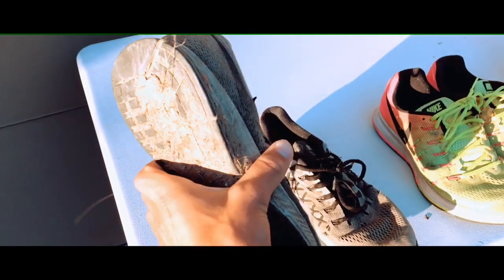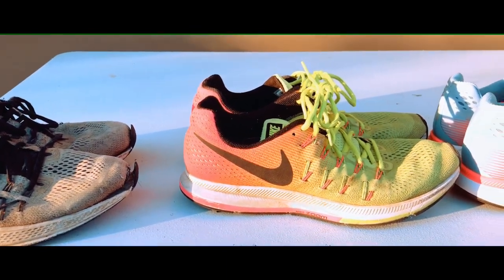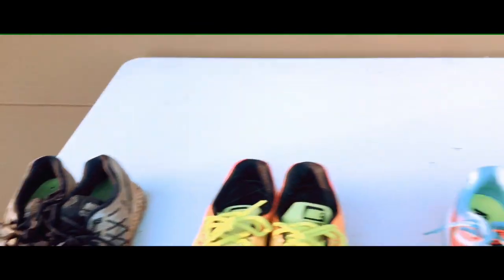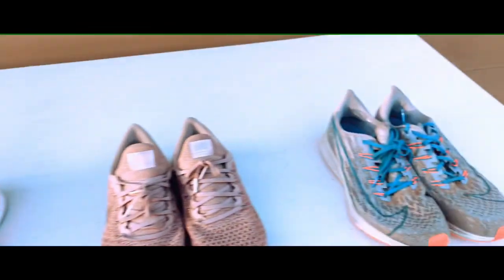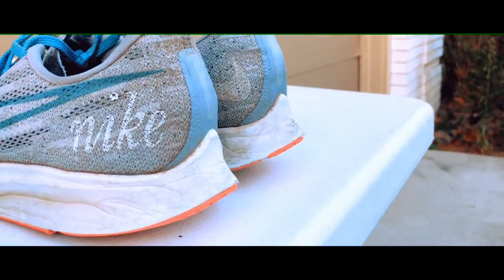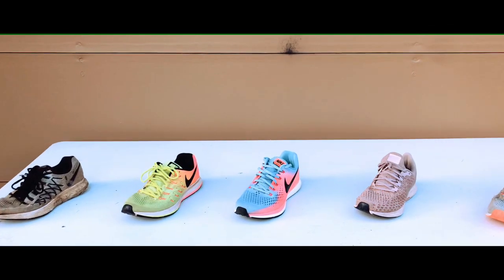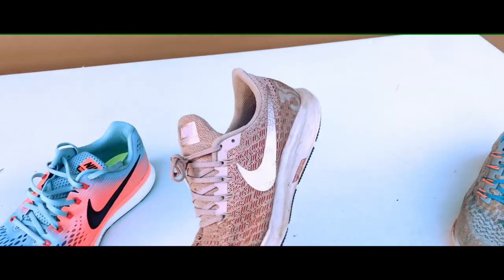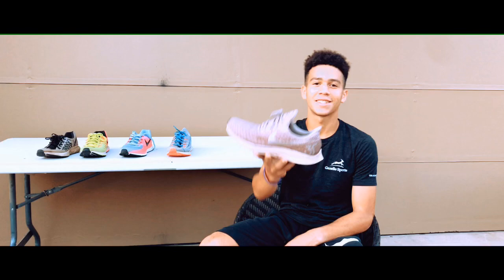Evolution Of The Nike Pegasus Running Shoes *32-33-34-35-36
Thanks for checking out my video! Have a blessed day!